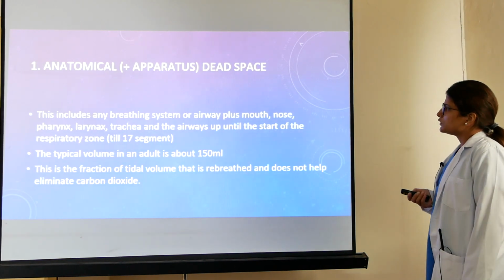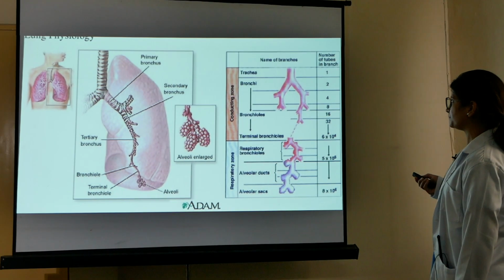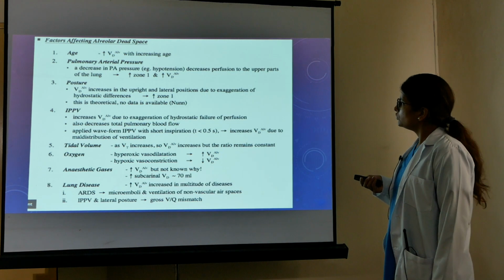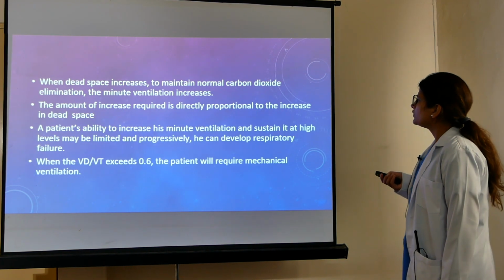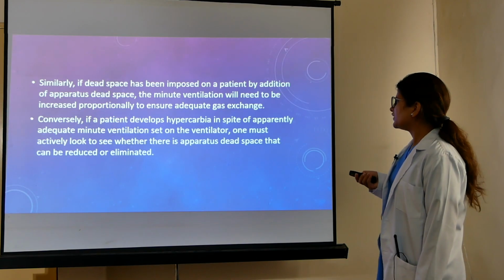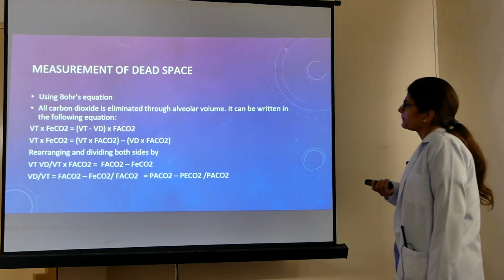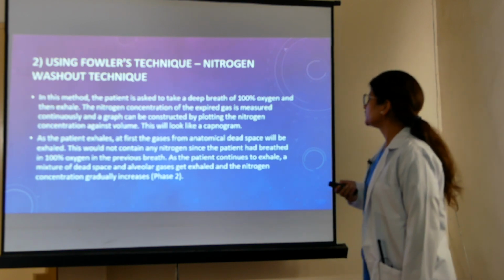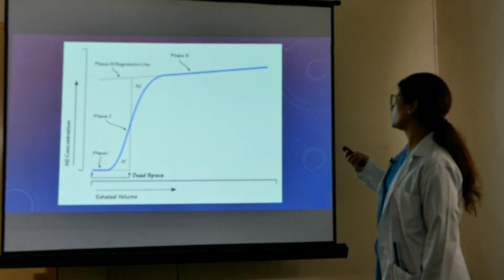Cricothyrotomy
Dr. Avnish Bhardwaj
Department:- Anaesrhesiology